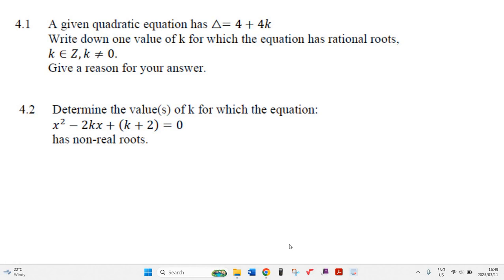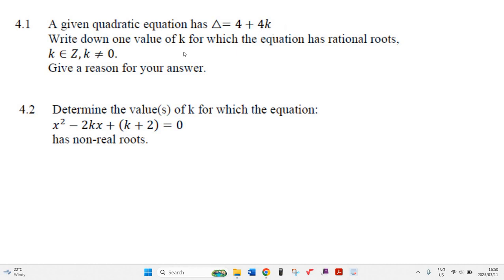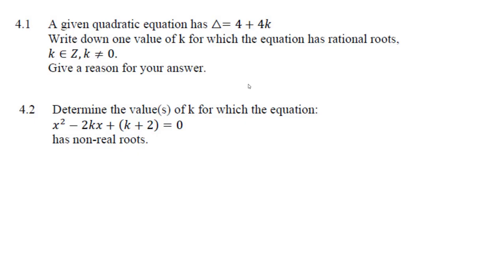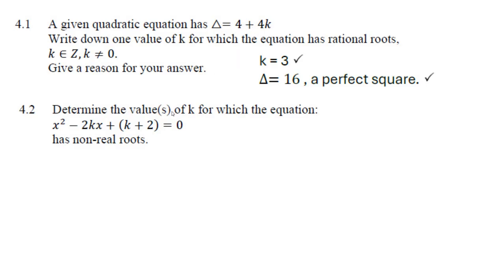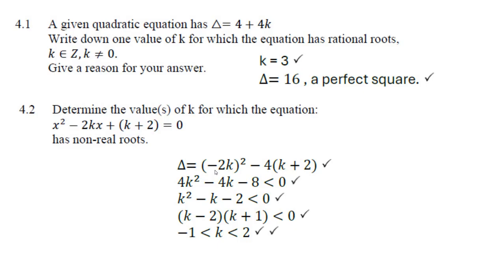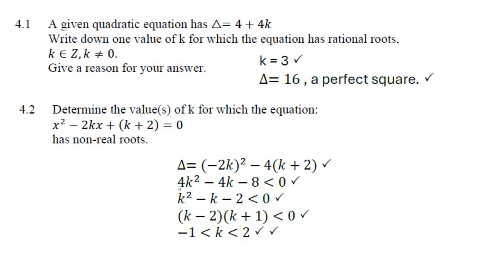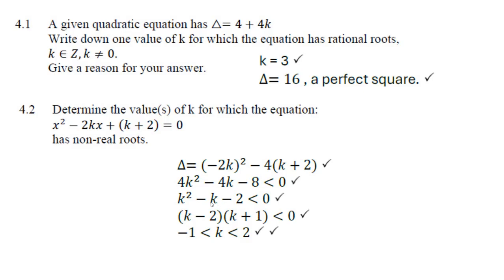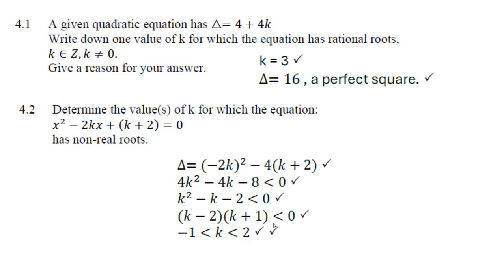Quadratic theory Q4 1 Q4 2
Gr 11 quadratic theory